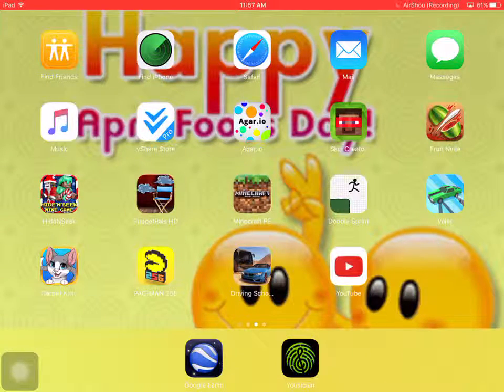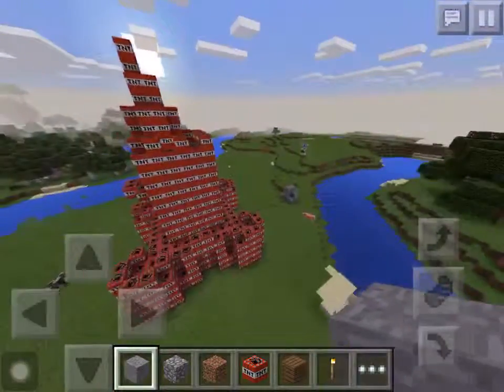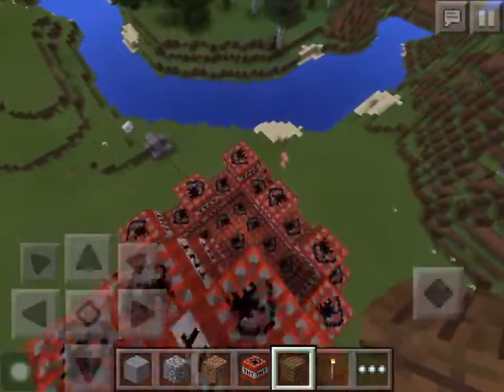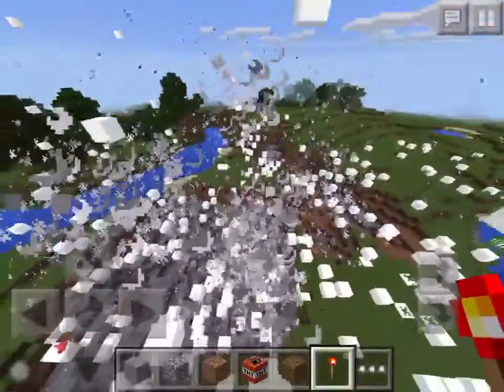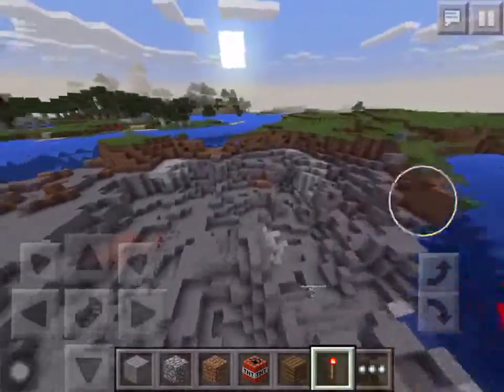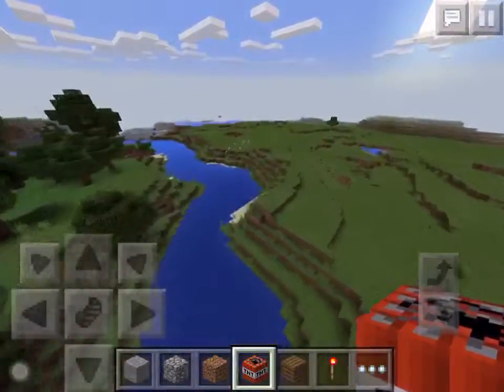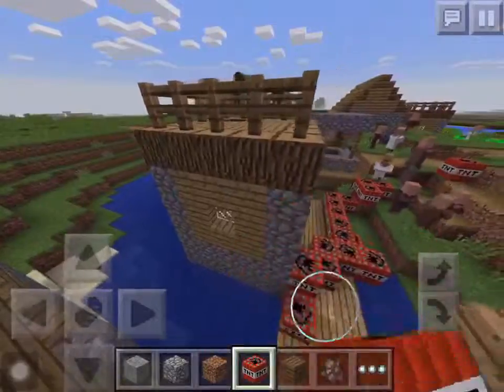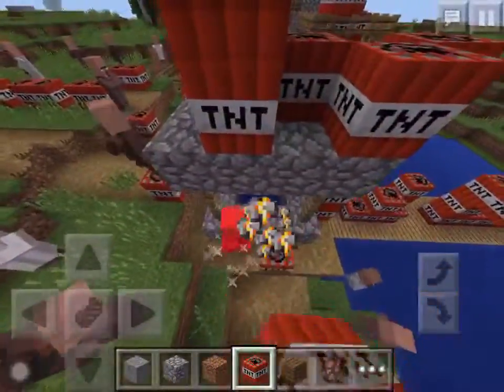Blowing up a TNT castle( BONUS VILLAGE )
Blow up stuff is fun